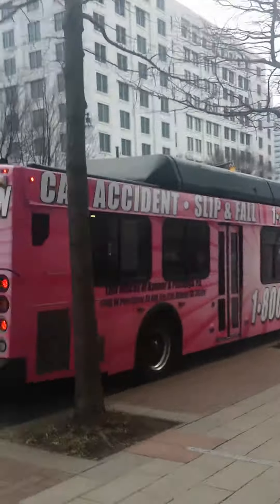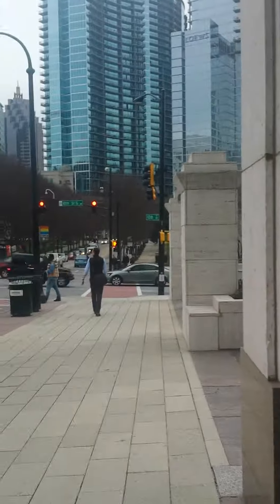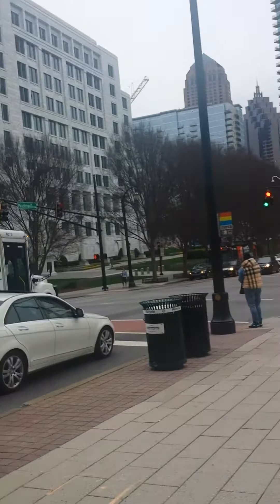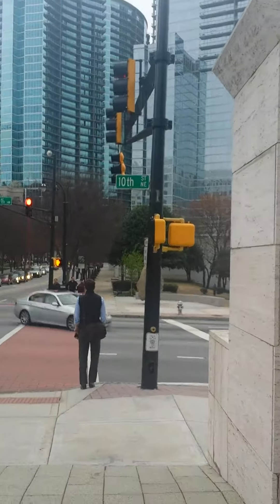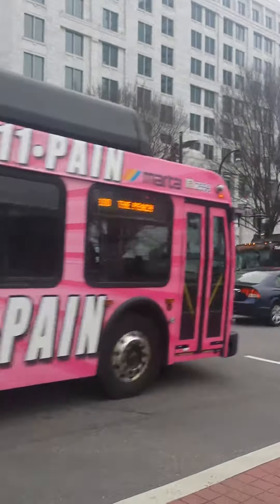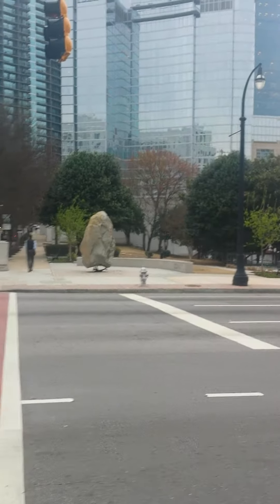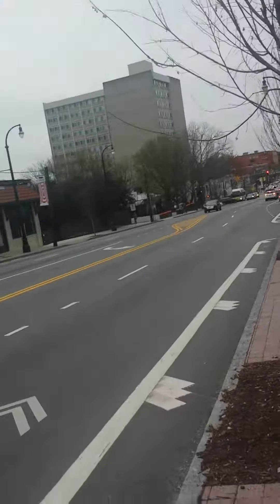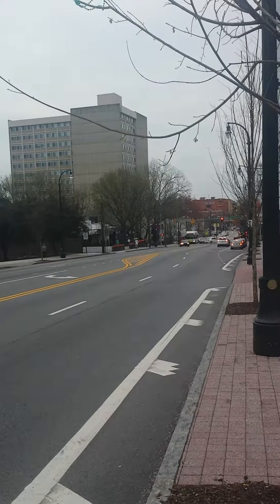A Small Slice of Georgia's Atlanta Midtown 032015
Taco mac eatery and a quick view of Atlanta Georgia Midtown area.